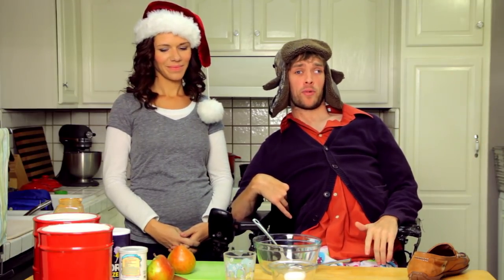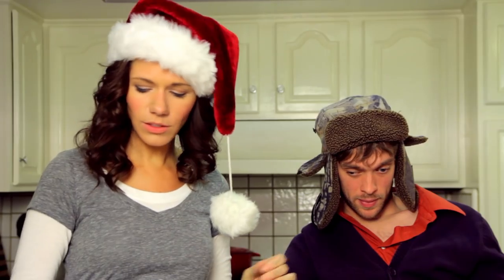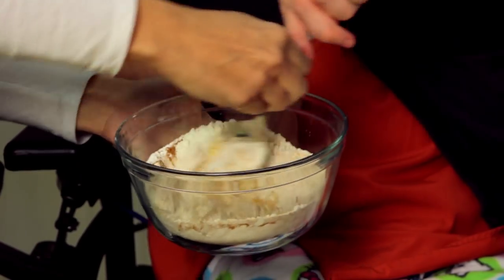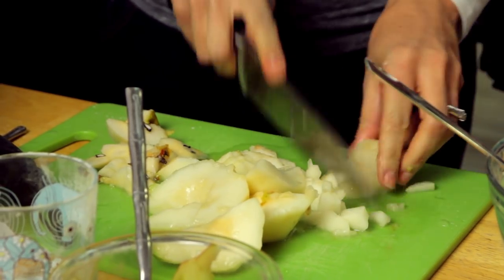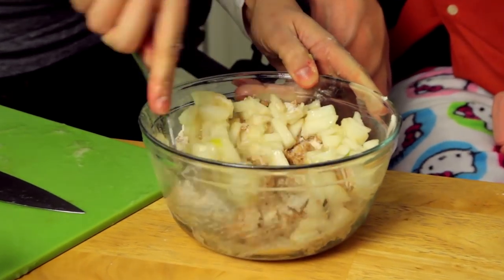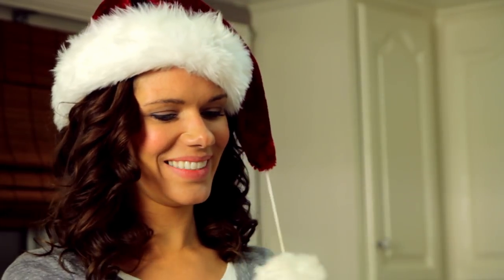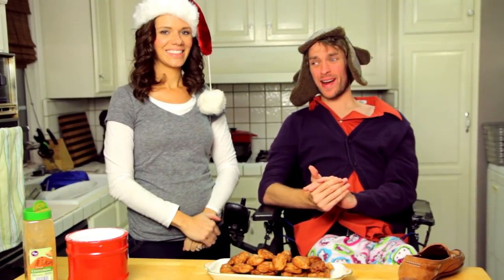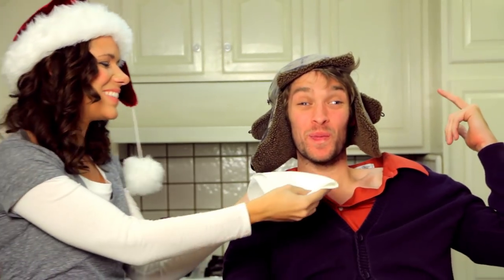Christmas Apple Scrumples - Cooking With Zach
In the latest installment of "Cooking With Zach" Zach teams up with his good pal Kristina and takes on a classic holiday recipe.

Audio by
Kevin Scarborough